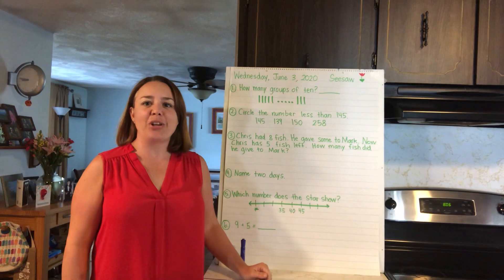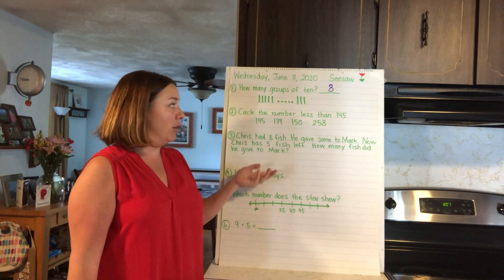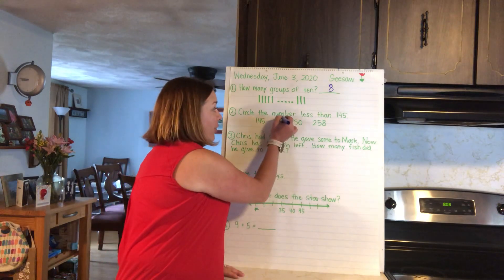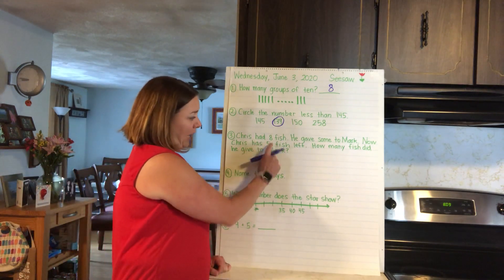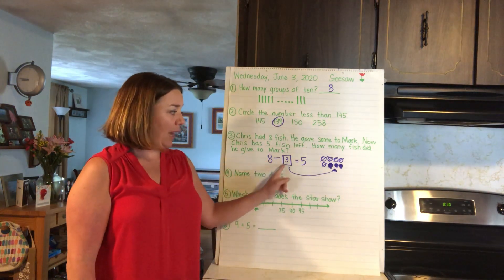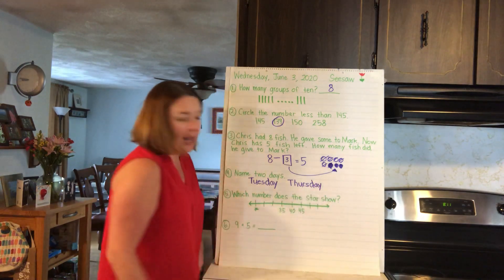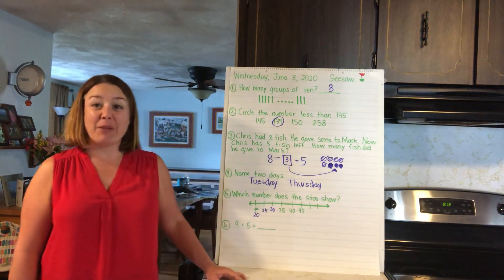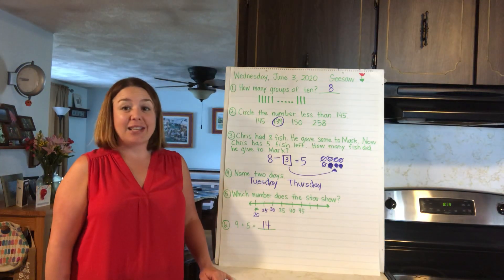Wednesday, June 3 Math Review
Work on your math review with Mrs. Ouellette.